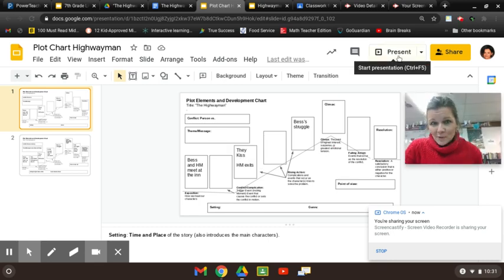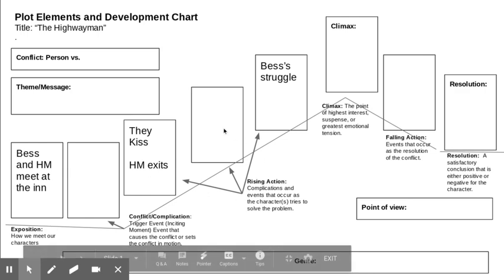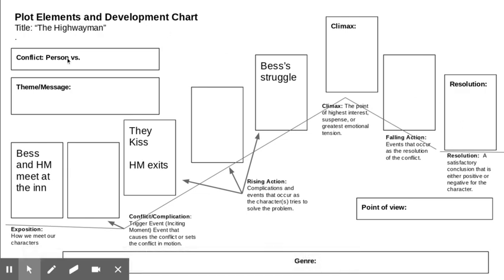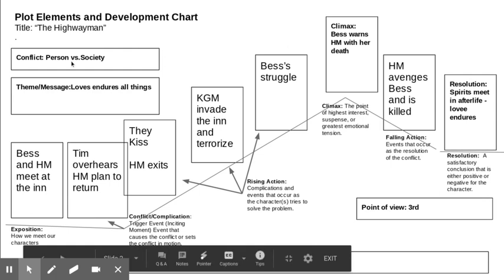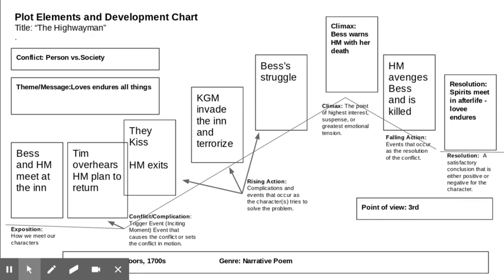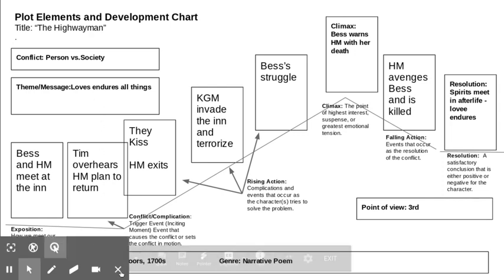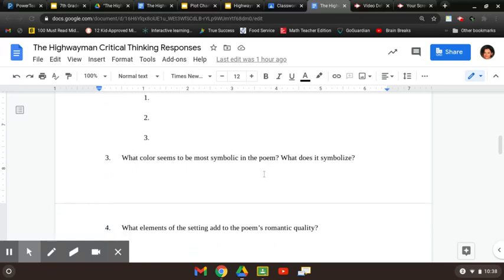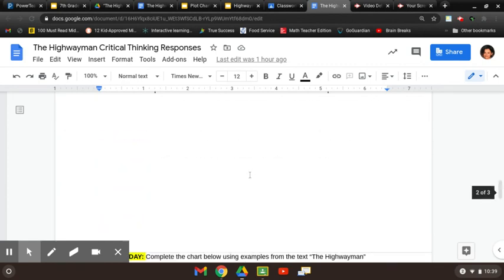Highwayman: Plot and Critical Thinking